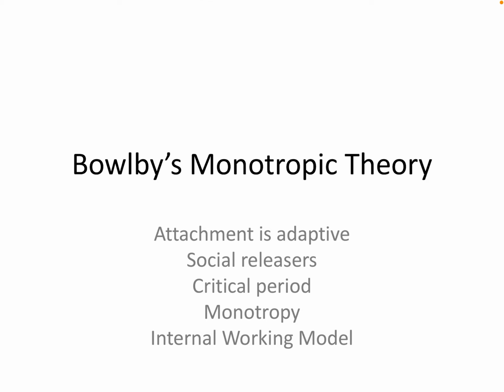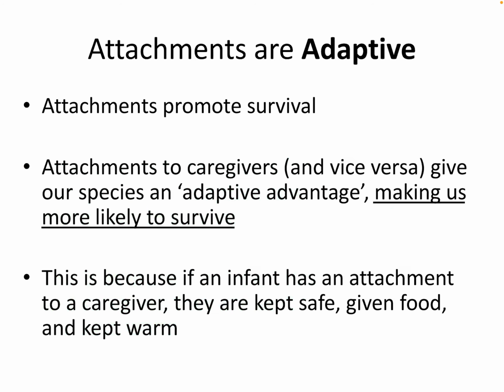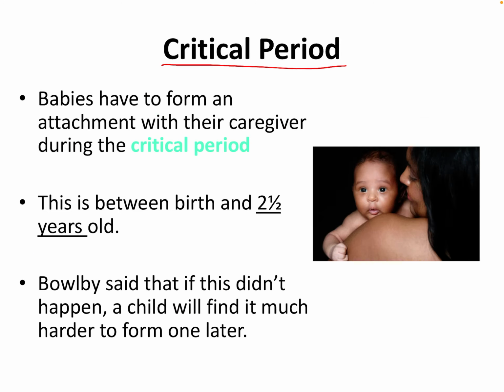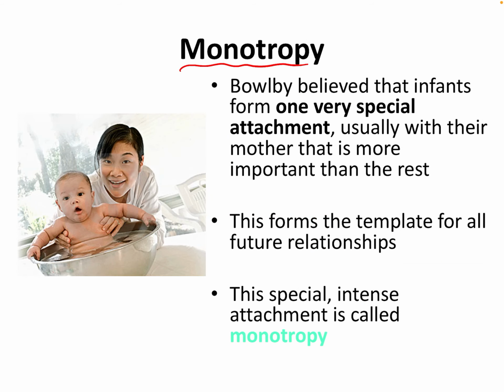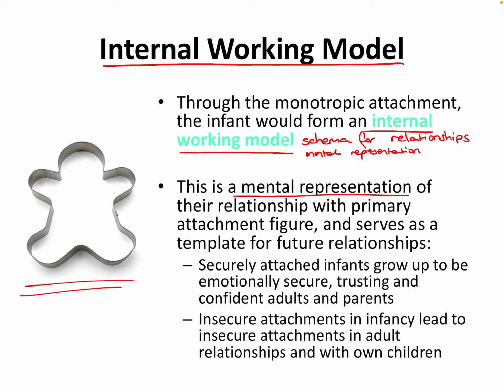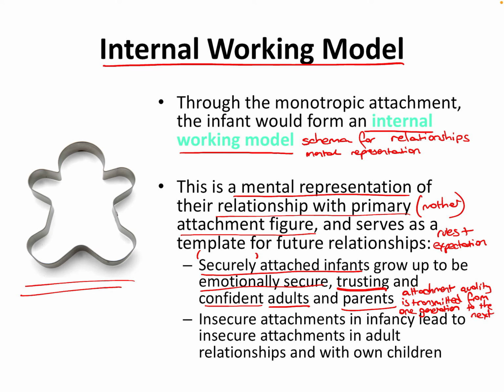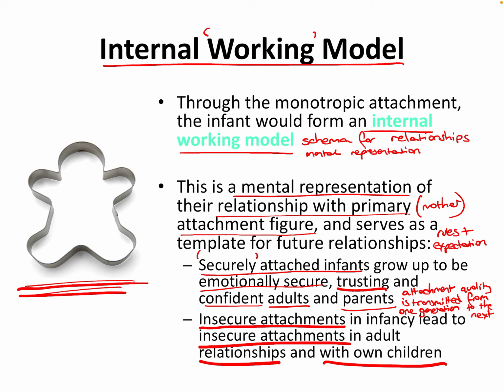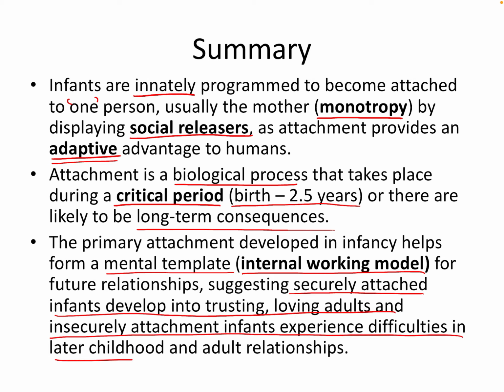AO1 Bowlby’s Monotropic Theory of Attachment